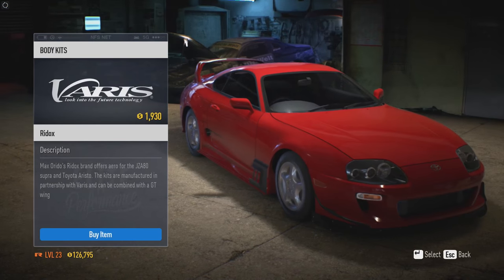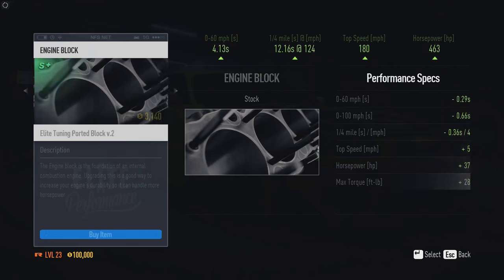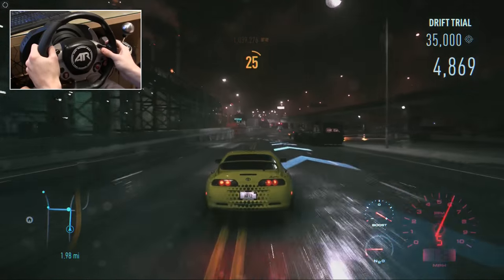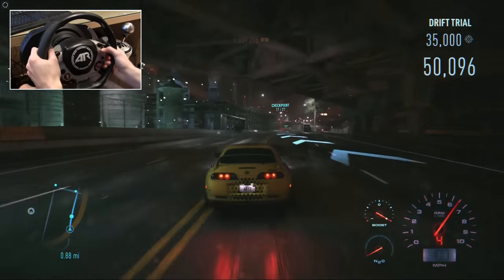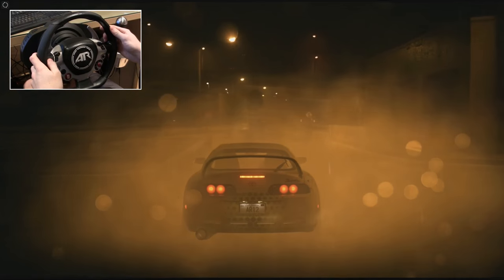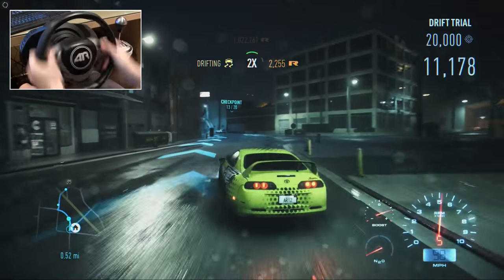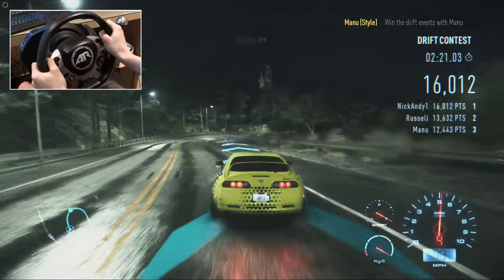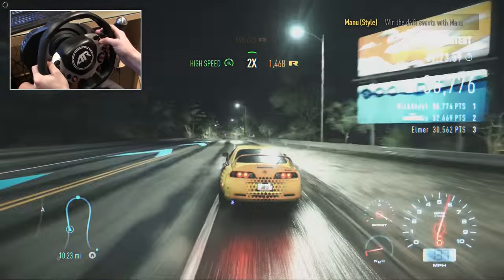Need For Speed PC : WHEEL DRIFTING & GRIP TIPS!!! (NFS 2015 Tips)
Song:
Title: Going Quantum - Raw